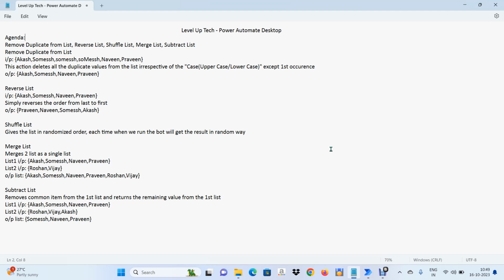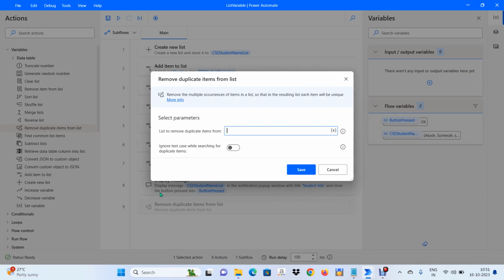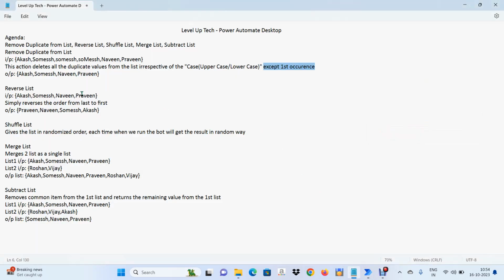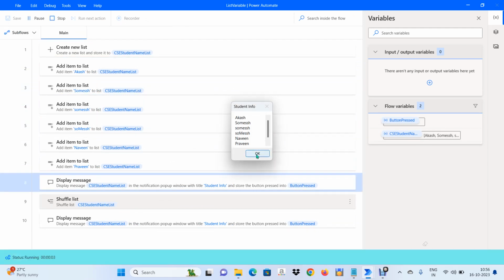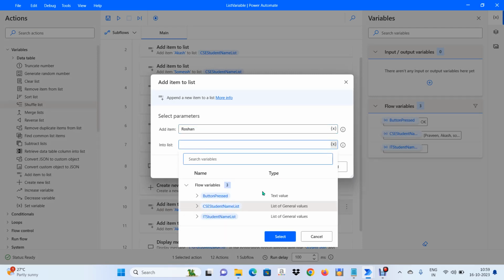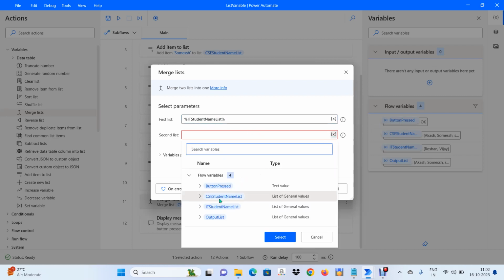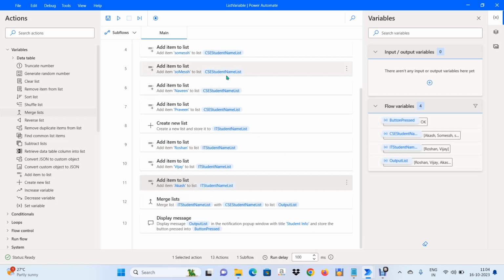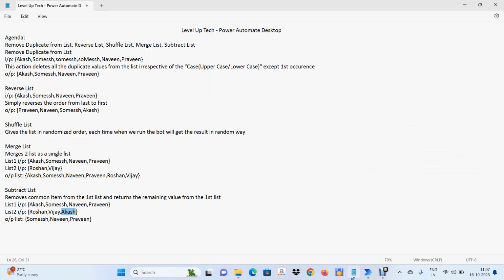Remove Duplicate, Reverse, Shuffle, Merge, Subtract List - Power Automate Desktop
"Power Automate Desktop List Manipulation: Remove, Reverse, Shuffle, Merge, and Subtract! 🚀"

🔥 Ready to take your Power Automate Desktop skills to the next level? In this tutorial, we explore essential list manipulation activities to help you become a pro at working with data in Power Automate Desktop! 📋✨

💡 In this video, we dive into the following list operations:
- Remove Duplicate from List 🗑️
- Reverse List 🔀
- Shuffle List 🃏
- Merge List 📥
- Subtract List ➖

Learn how to efficiently manage and transform your data for more effective automation workflows.

📌 Topics Covered:
- Understanding when to use each list manipulation activity.
- Practical examples and use cases.
- Tips and best practices for efficient automation.

🚀 Watch now to enhance your Power Automate Desktop skills and supercharge your automation projects!